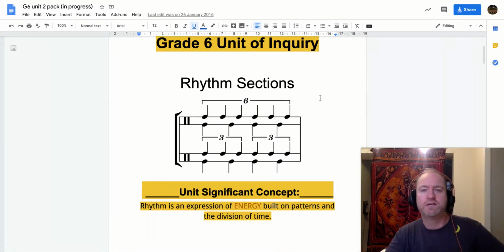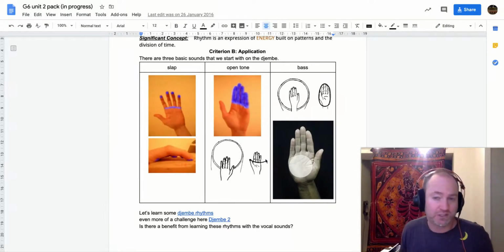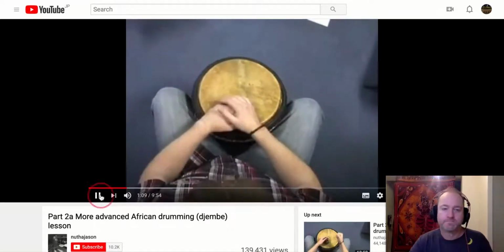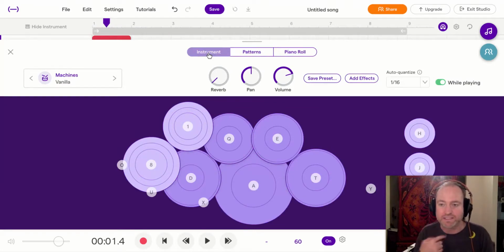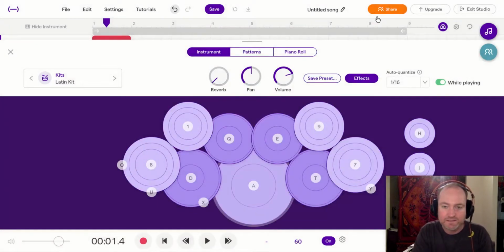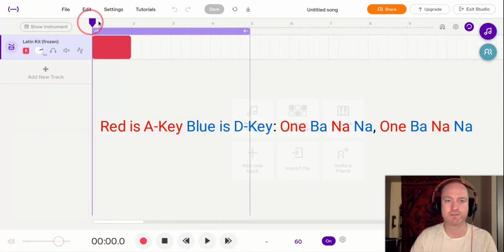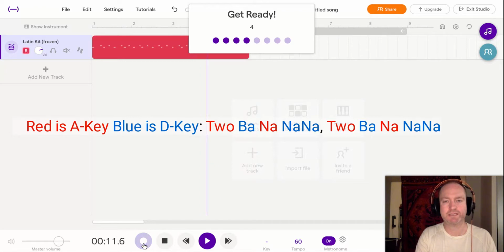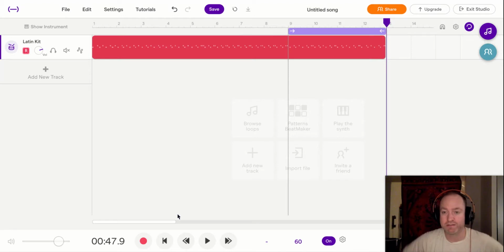Djembe 1 (final)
Grade 6 Sokka